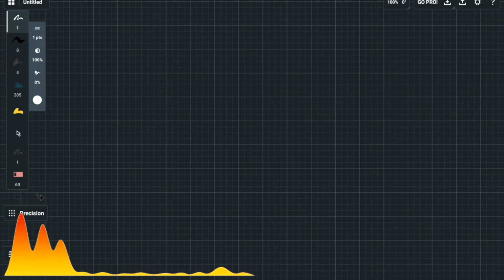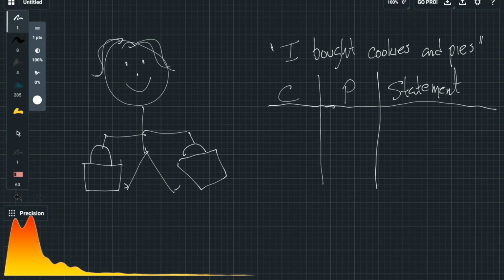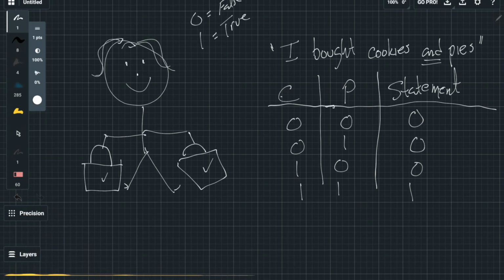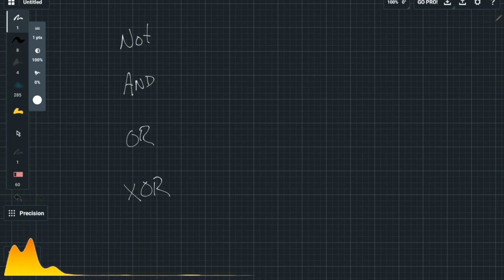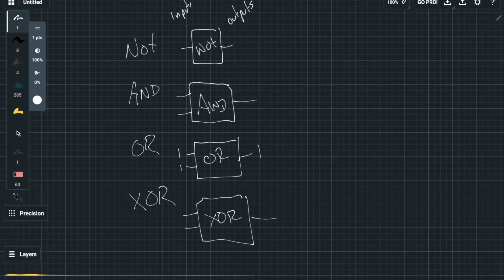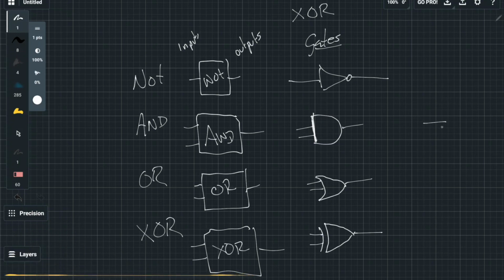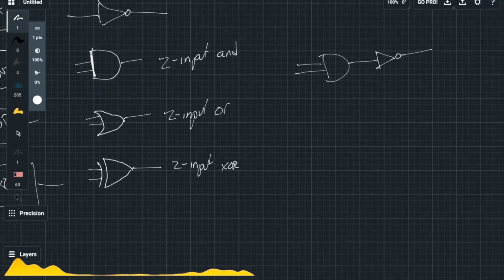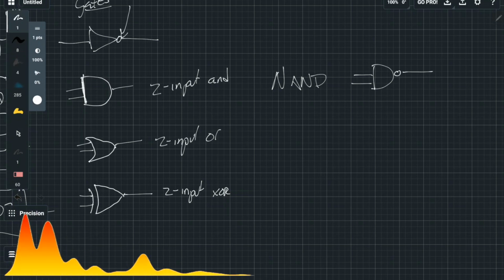Installment 4: Logic and Gates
Some review from last time, and then talking about how logic operations are shown as logic gates.